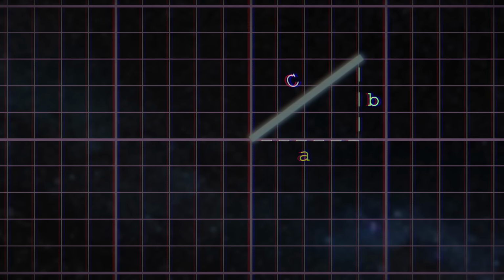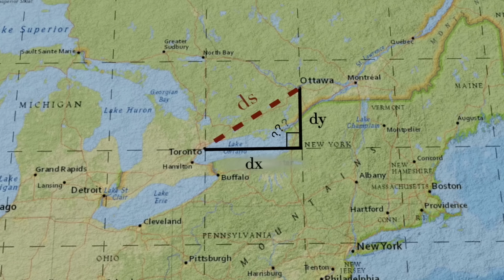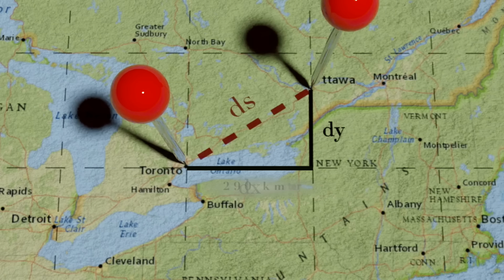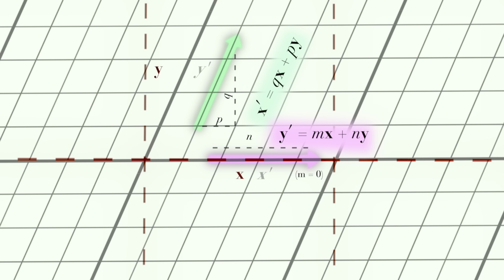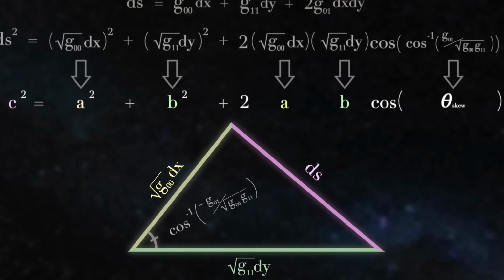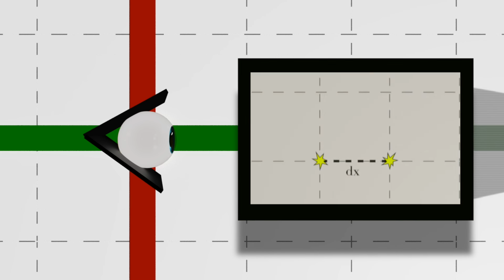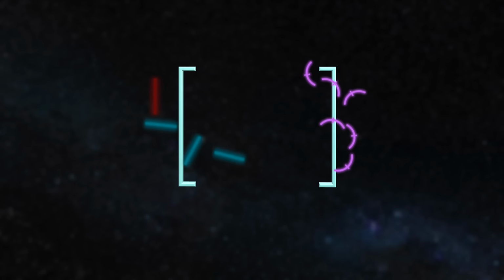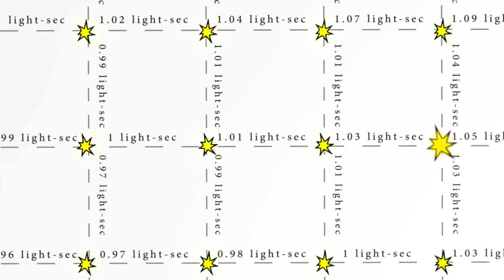The Spacetime Metric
In the (epic?) conclusion to our metric tensor trilogy, we dive a little deeper into the origins of the metric tensor in an attempt to bridge the conceptual gulf that lies between our ordinary, intuitive understanding of geometry and that abstracter comprehension of it required to master General Relativity's four-dimensional spacetime. Can we pave ourselves a path to clearer understanding in twenty minutes?

Contents:
00:00 - Intro / Describing Distance
01:56 - Maps and Metrics
04:28 - Intro to Spacetime Cartography
09:07 - Formulating the Metric
11:57 - Interpreting the Metric
13:57 - An Analogous Explication of Spacetime
16:11 - The Spacetime Metric
20:29 - Conclusions